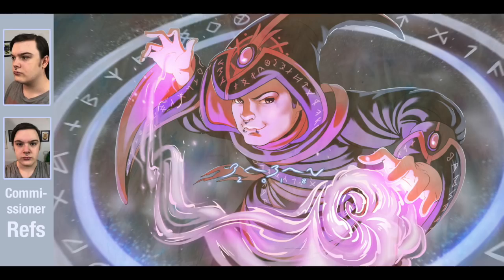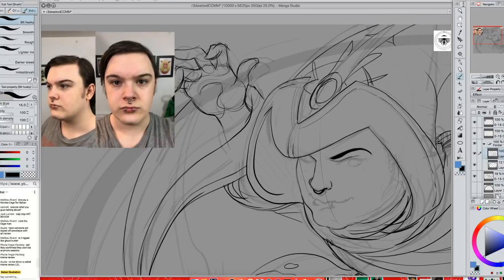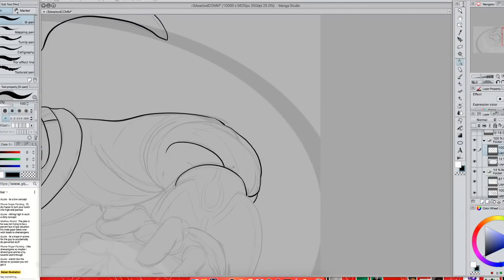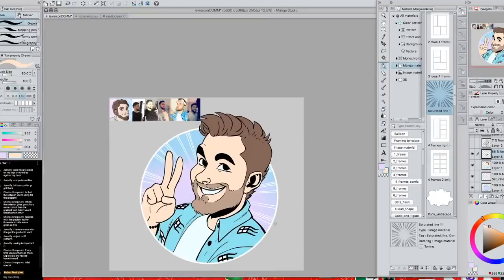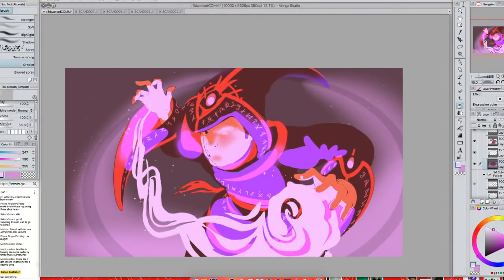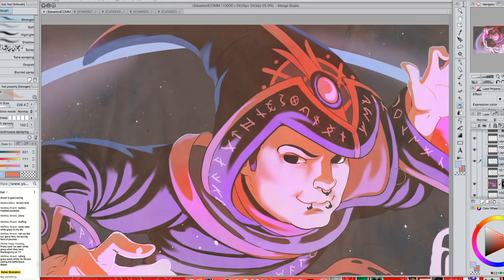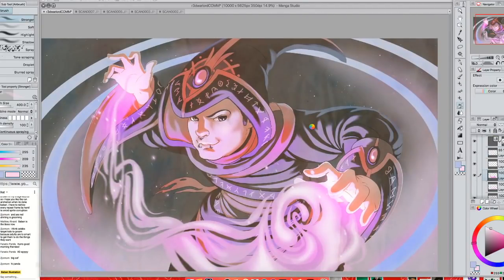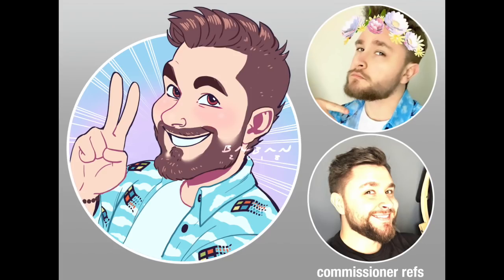Drawing People from Reference, Conveying Likenesses, and Drawing Consistently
Discussing some ways I go about drawing people from reference and maintaining their likeness while I draw 2 commissions where I'm doing the same thing!

COMMISSIONS, PRINTS AND MERCH;

WHERE I POST ART;